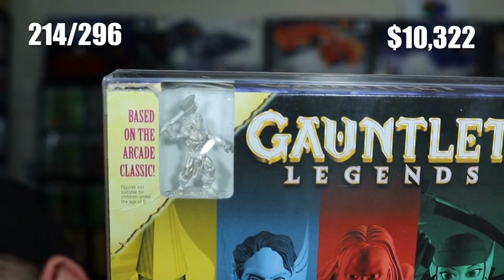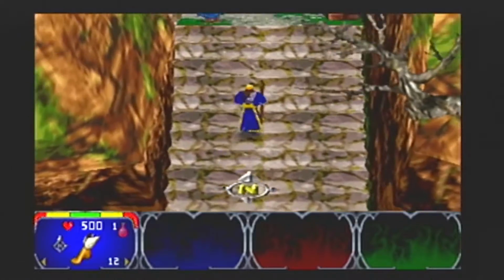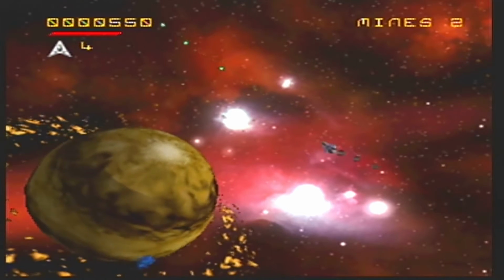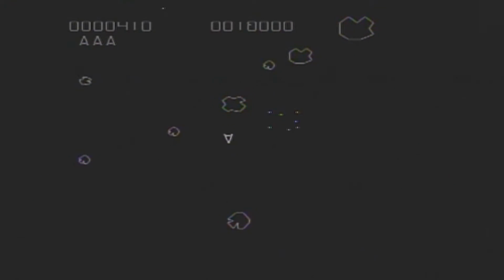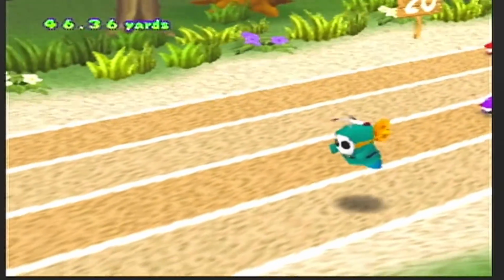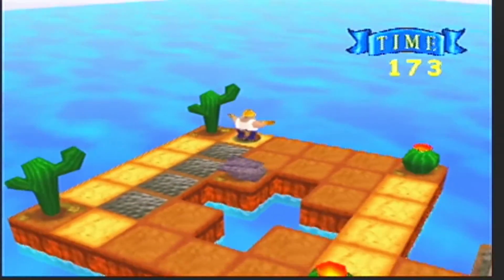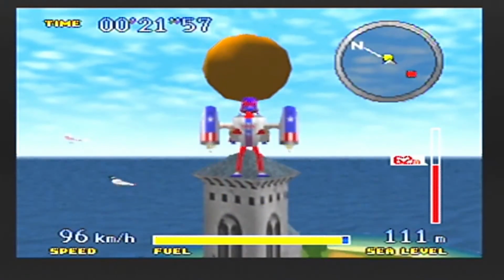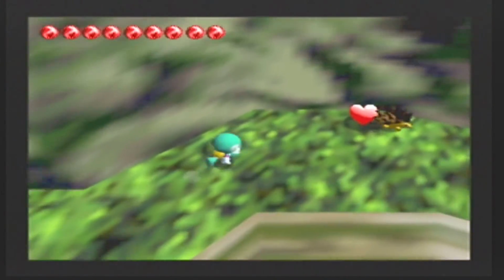A Gauntlet Variant! N64 CIB Quest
In this episode, we add a unique variant to the collection!

Game reviews are from 1:00-9:21

Games reviewed are:
Gauntlet Legends
Asteroids Hyper 64
Fighters Destiny 2
Mario Party 2
Charlie Blasts Territory
Pilot Wings
Chameleon Twist

Games 215-221/296

Check me out on Insta!  @the_gamer_wayne